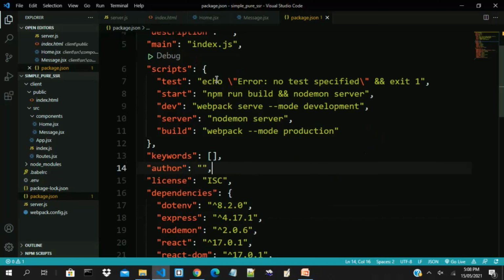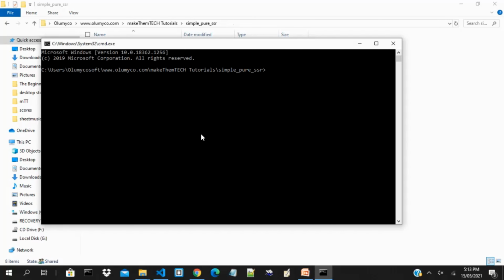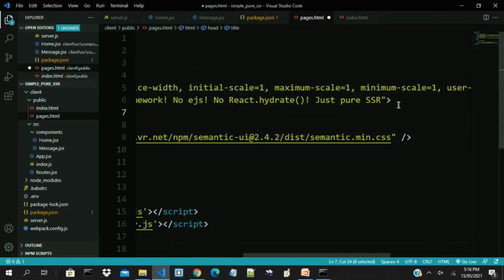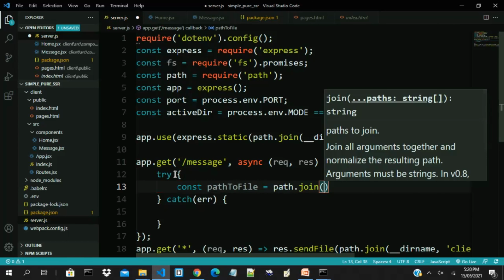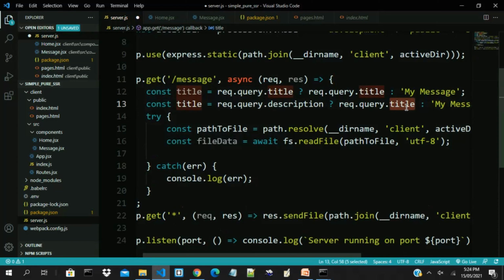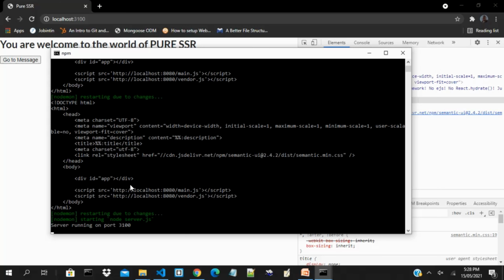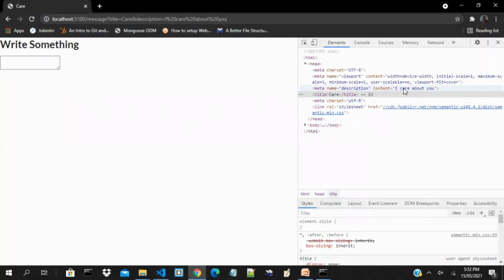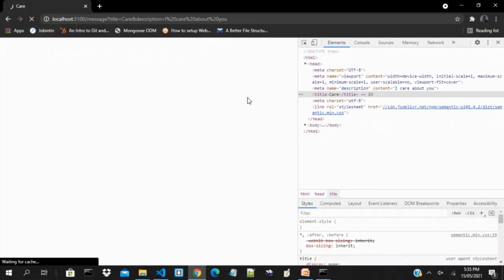Pure & Simple SSR In React: No Framework! No EJS! No React.hydrate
This video tutorial simplifies Server Side Rendering (SSR). The implementation is without any form of tools or framework. just pure stuff.
Watch and get enlightened